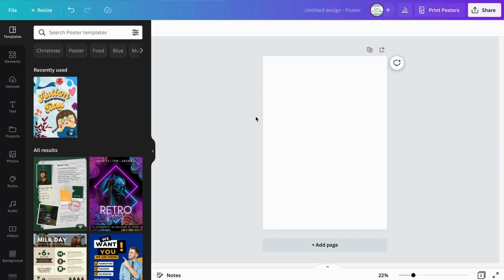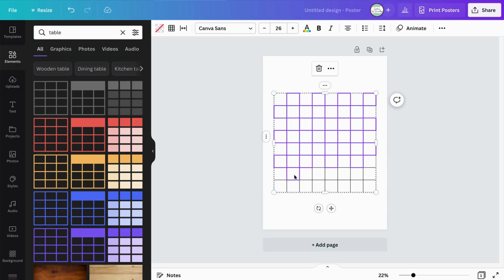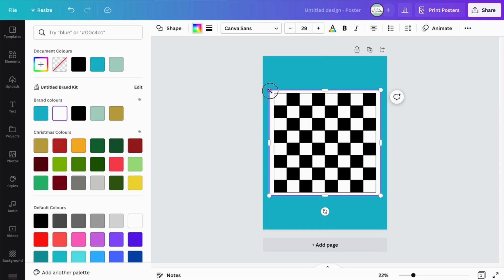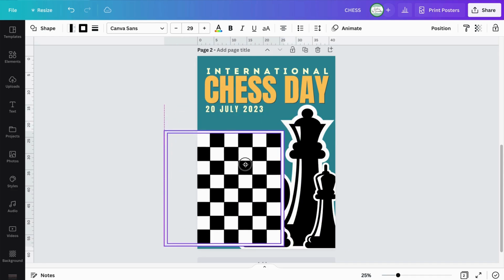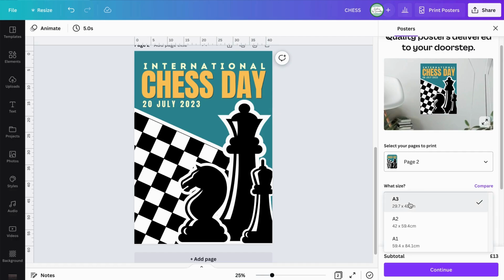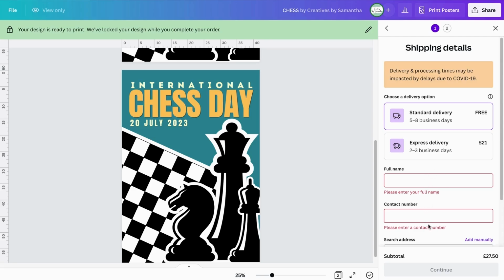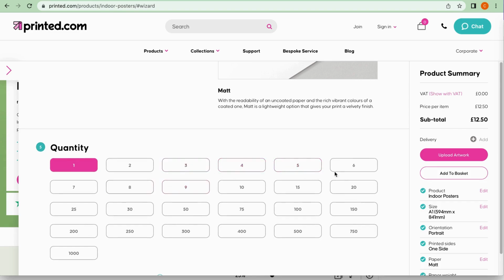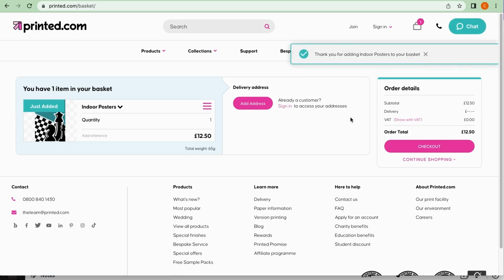Create A Print A Chess Poster Video Tutorial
Hey Y'all!
In this video, I will show you how to create a chess gameboard poster in Canva, as well as how to print a designed poster either using Canva or Printed.com.

If you're new to Canva and would like to give it a try, here is a 👈 to sign up.